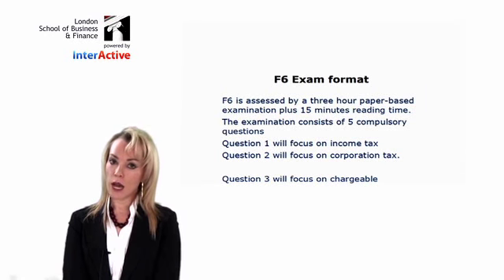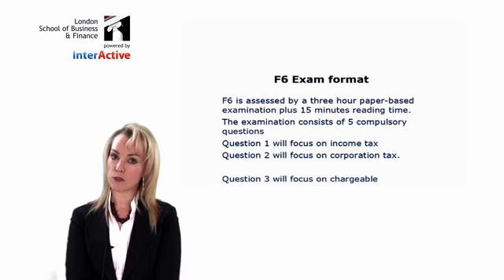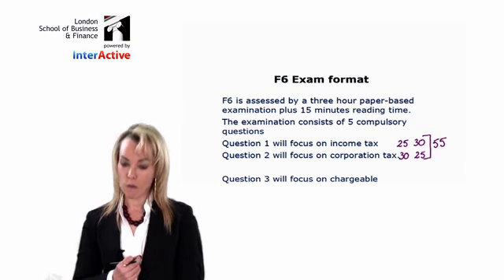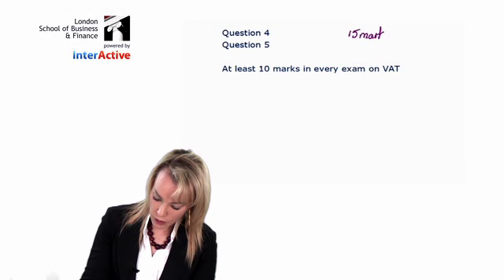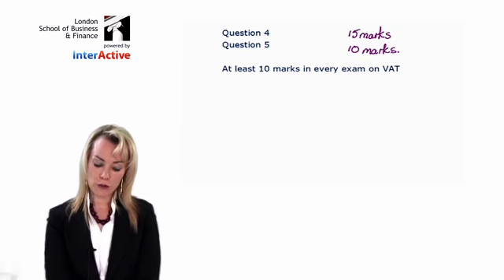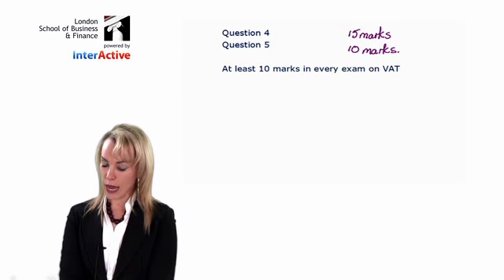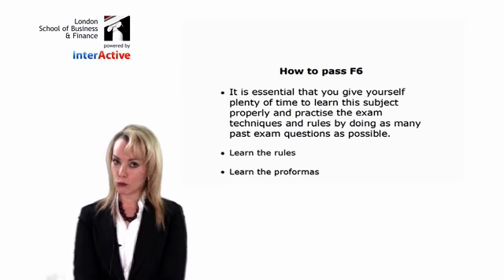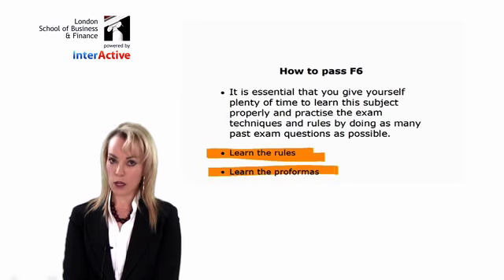LSBF ACCA F6: Introduction to the Paper Part 2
Carolyn Napier presents an introduction to the ACCA F6 paper, highlighting the main points that you need to know. Watch now for an overview of this topic. Part 2 of 2.